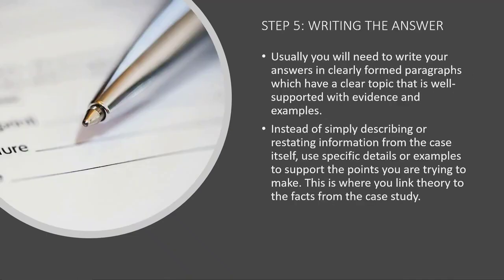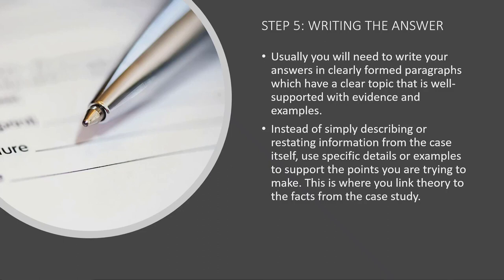Case based assessments